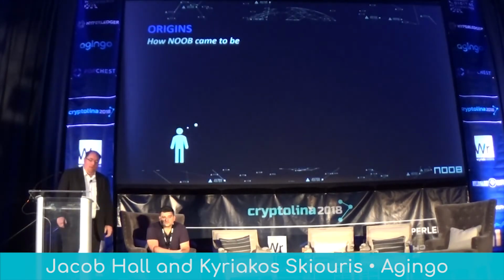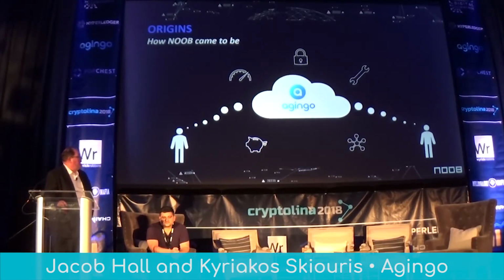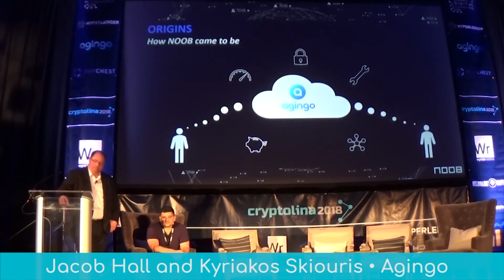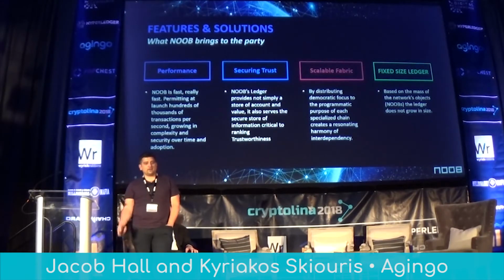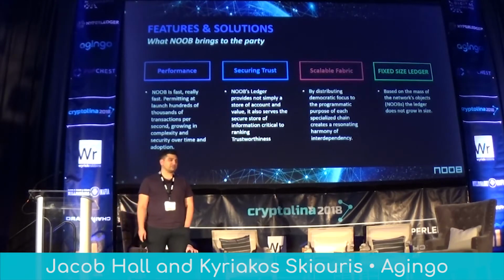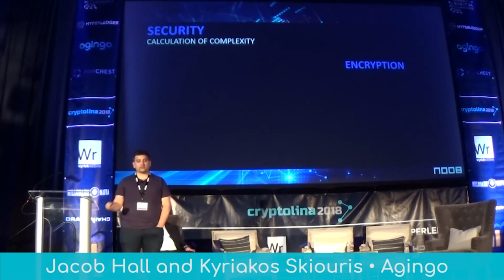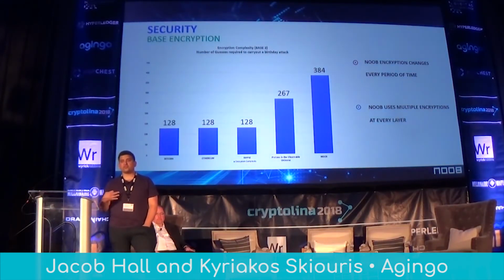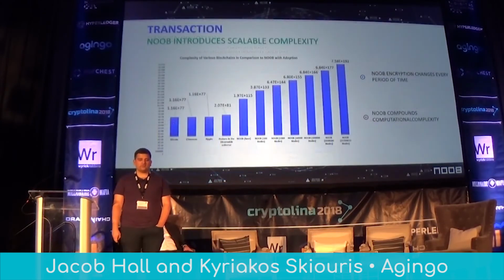Jacob Hall and Kyriakos Skiouris of Agingo - Cryptolina 2018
“NOOB Protocol” - Jacob Hall and Kyriakos Skiouris of Agingo at Cryptolina 2018 in Raleigh, NC